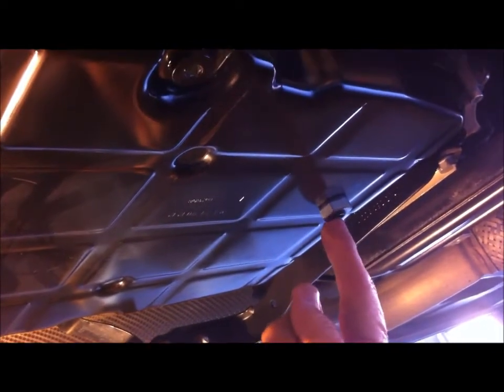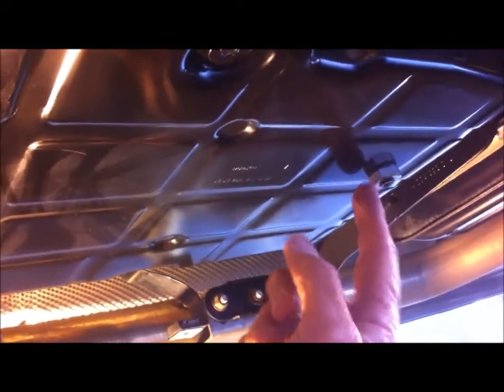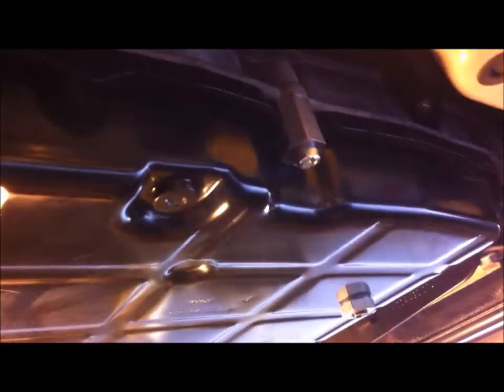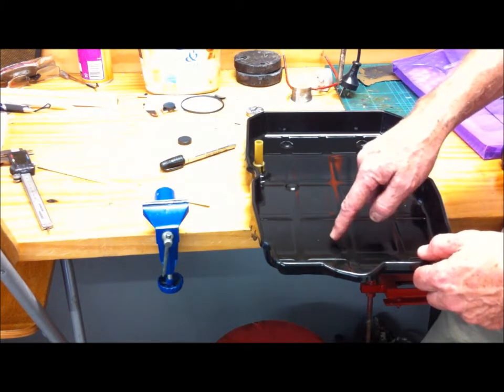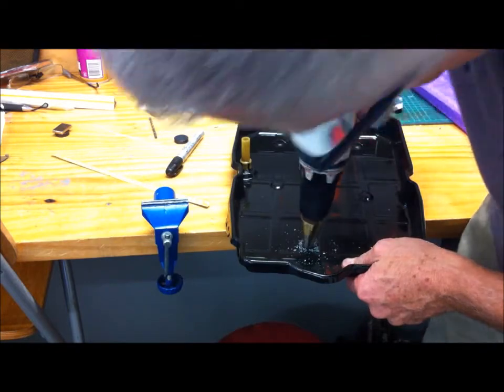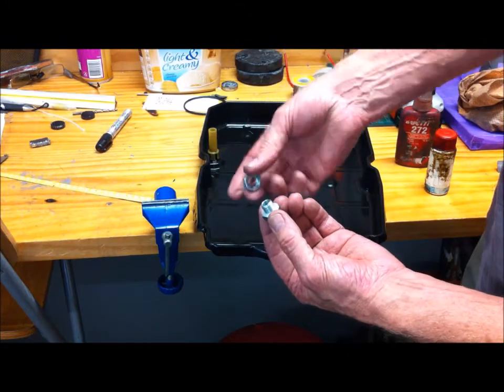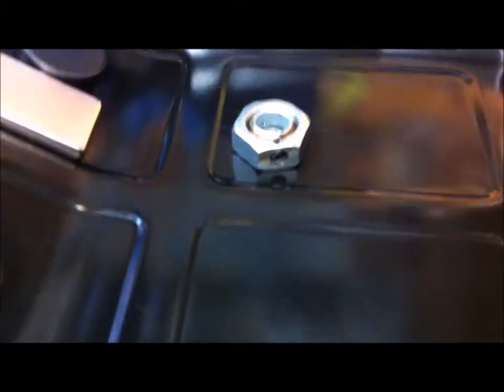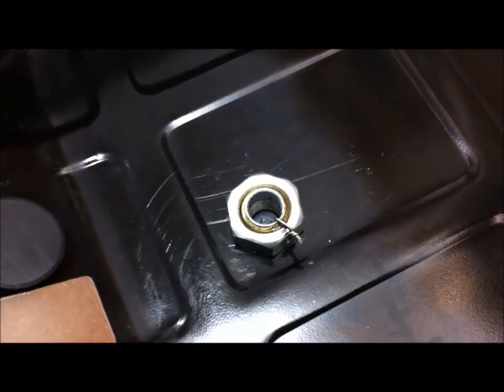Mercedes 722 9 Transmission Install extra drain plug to oil pan.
How to install and auxiliary drainage plug to the oil pan of the Mercedes 7GTronic 722.9